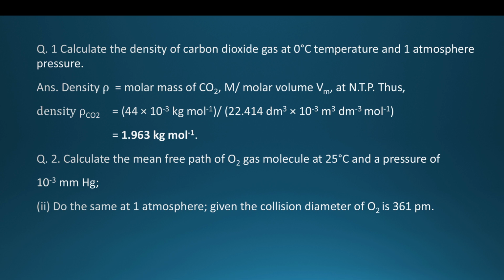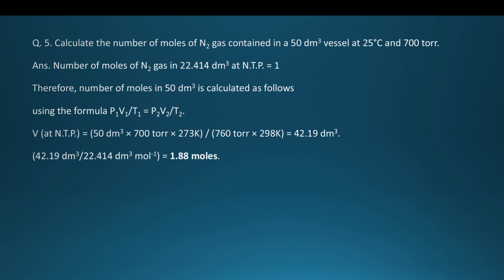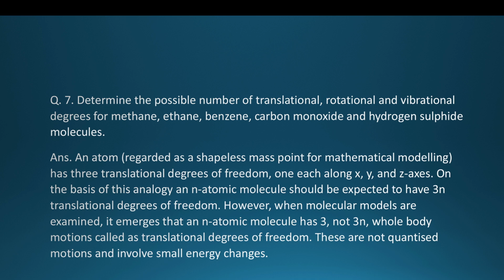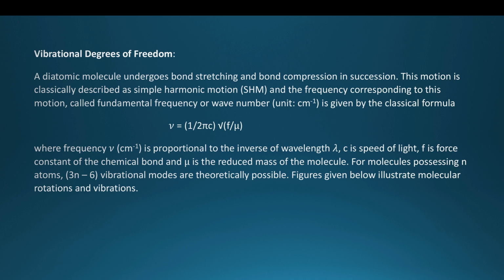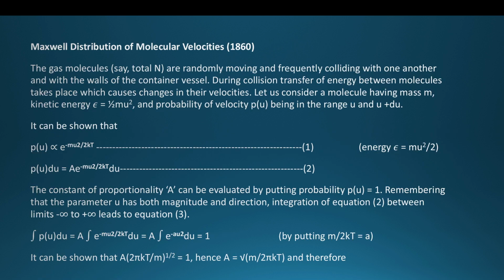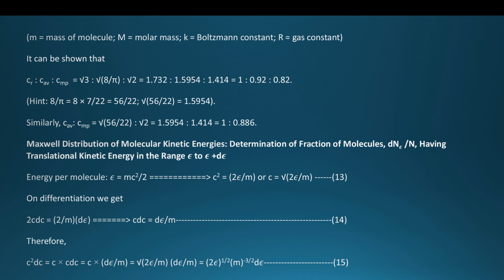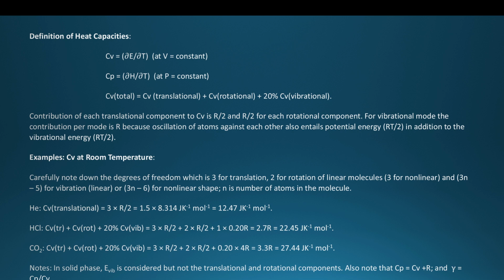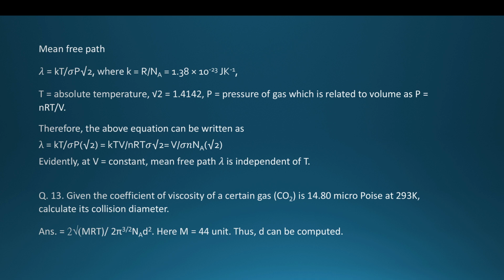Studies of the Gaseous State of Matter Part 2